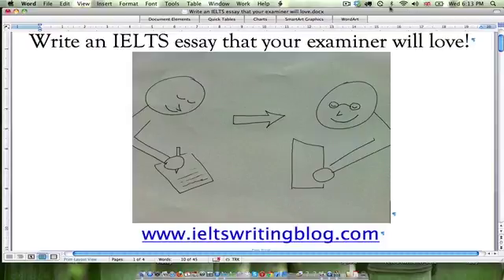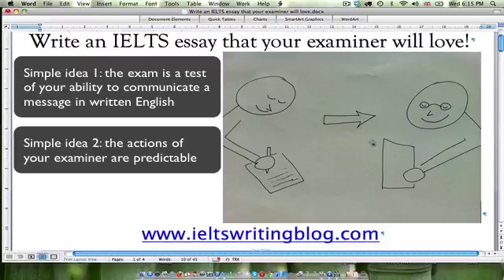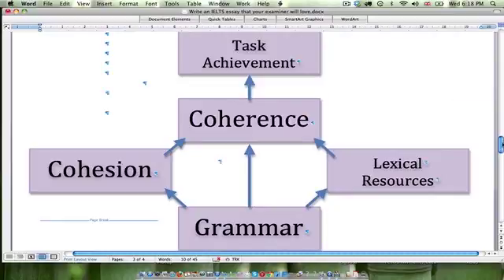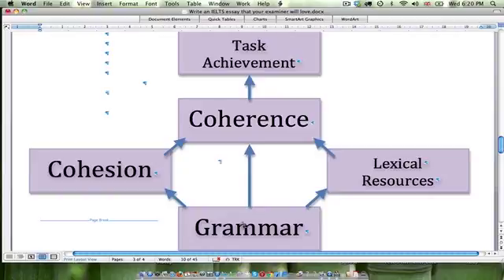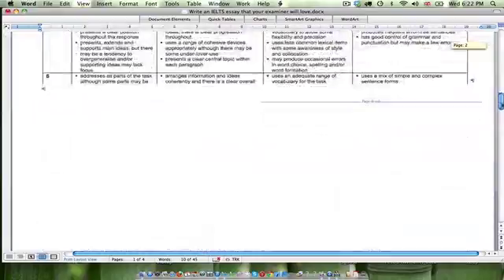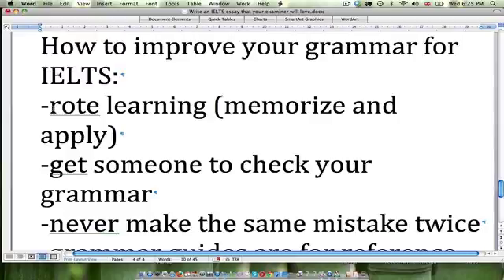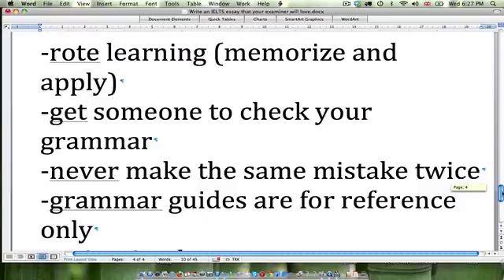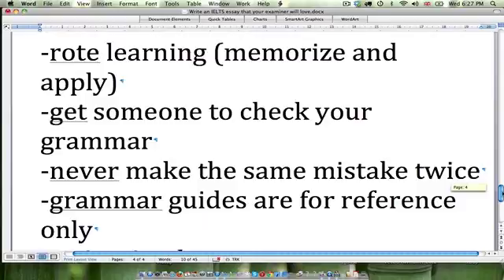19 How to use band understanding to maximize your IELTS writing